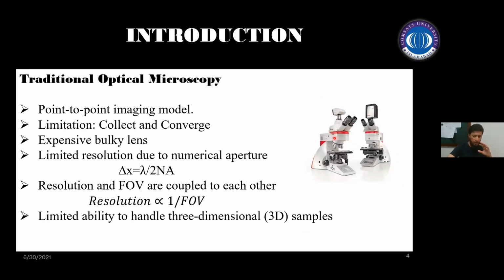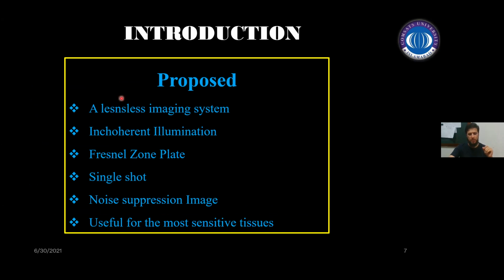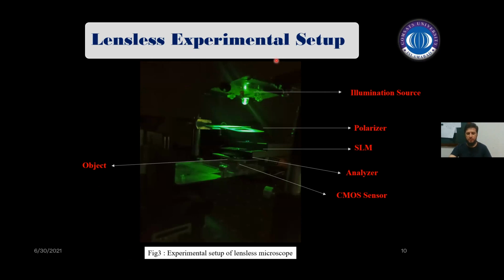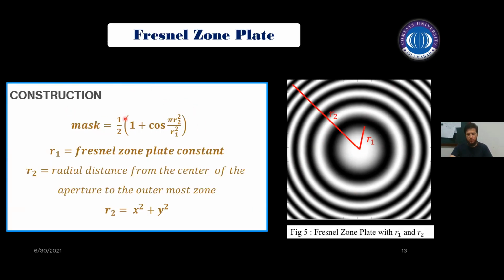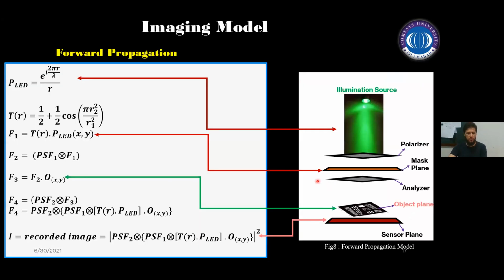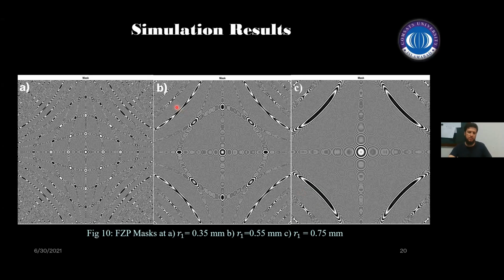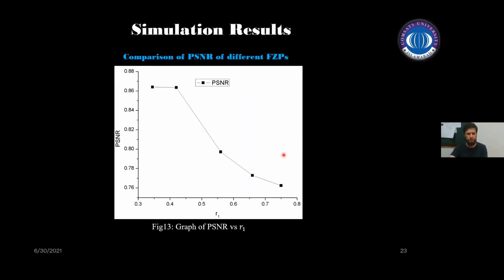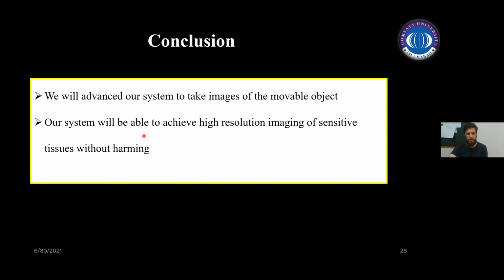United Scientific Group-OPTICS June28-30 2021 Lensless Microscopy Using Different Fresnel Zone Plate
Speaker:
Mr. Salman Ahmad, Research Assistant, COMSATS University Islamabad

Title:
 Lensless Microscopy Using Different Fresnel Zone Plate Photomask Modulation

Abstract:
An easy and more efficient technique of lensless microscopy has been developed by using the Fresnel zone plate (FZP) photomask. An incoherent light has been modulated using the FZP. The USAF 1951 resolution chart has been used in the transmission mode which is illuminated by the encoded light. A single shot has been backpropagated to the sample plane using the iterative algorithm. FZP of different spacing have been used to observe an output image of better resolution. The main challenge of this technique is the low signal to noise ratio and twin image effect. Both resolution restrictions are removed using designed iterative algorithm.
Computer modelling and experimentation are used to assess the procedure. This verified the one step approach, which have higher resolution and a higher signal-to-noise ratio. Furthermore, the optical system's geometrical shape is compact, portable, and affordable in cost.
The most practical use of a lensless setup is biological diagnostics of the most sensitive tissue with no adverse side effects.